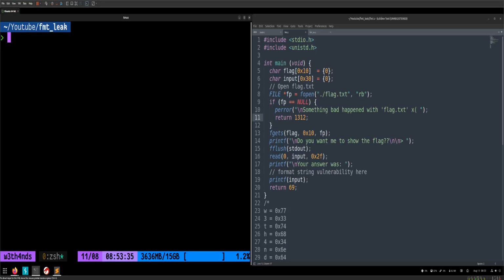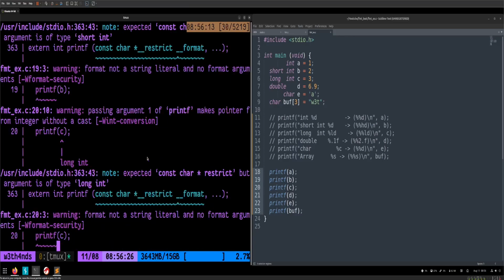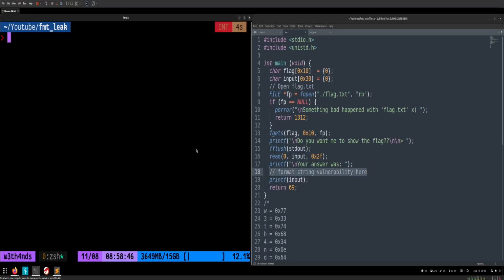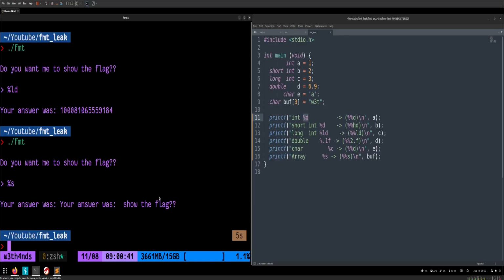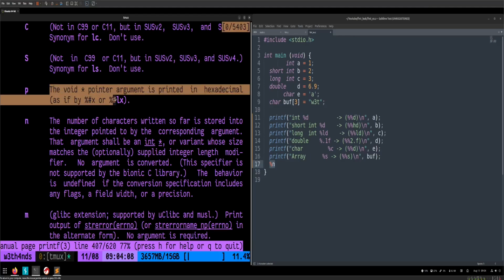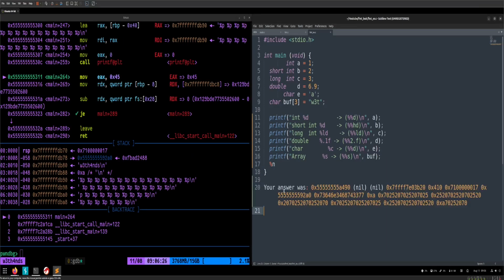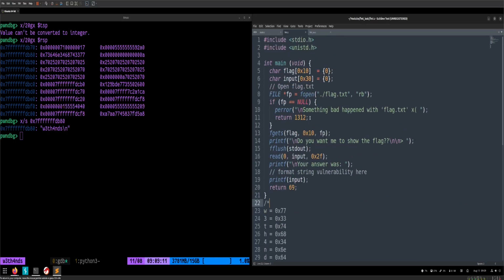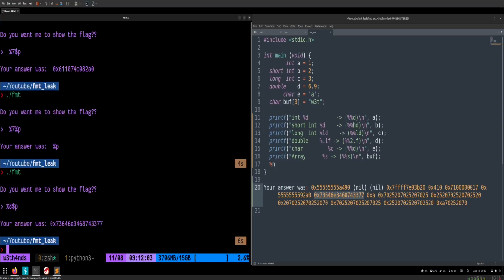0x5 printf? More like printfmt - Format String Vulnerability (fmtstr) explained and exploited.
Format string vulnerabilities are a bit confusing, but after watching this video, you will learn how to find and exploit them.